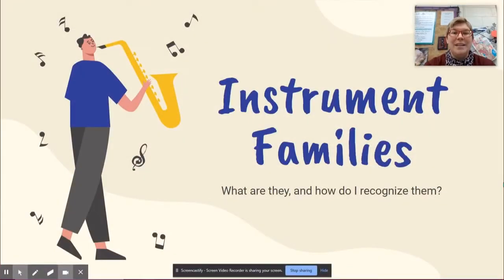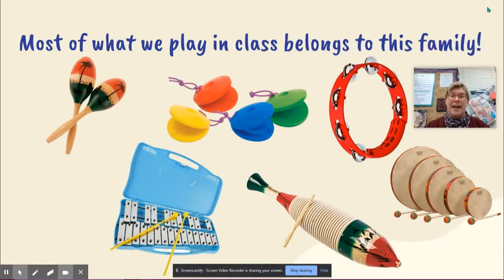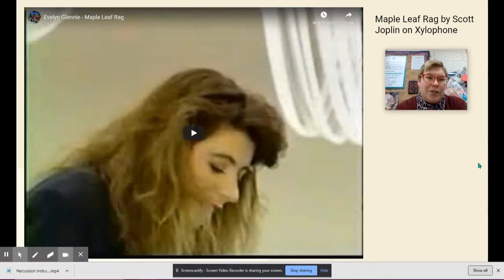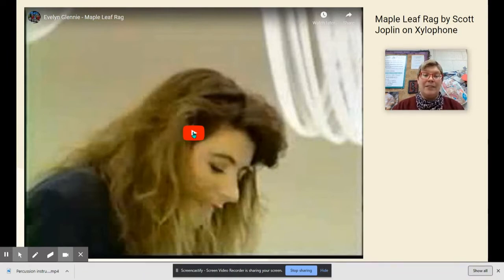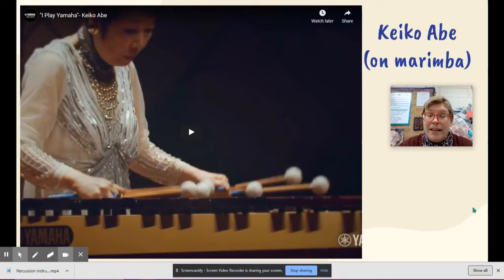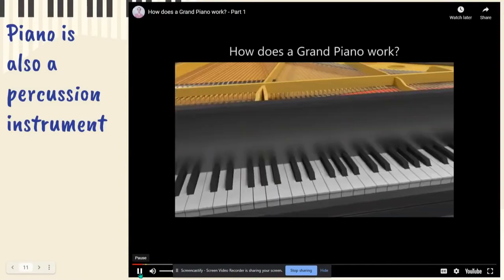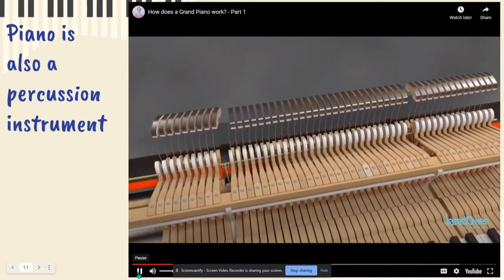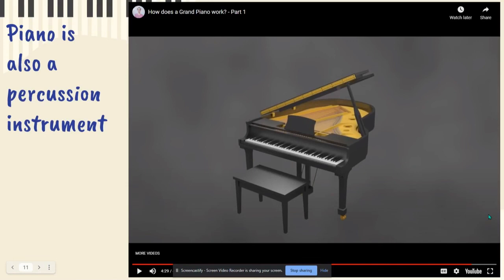The Percussion Family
1st in series of lessons on Instrument Families.